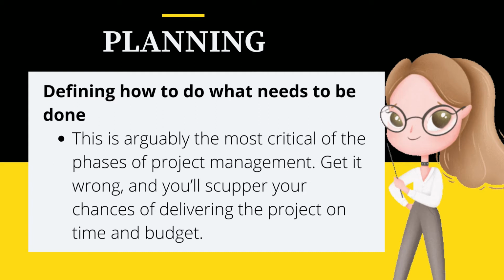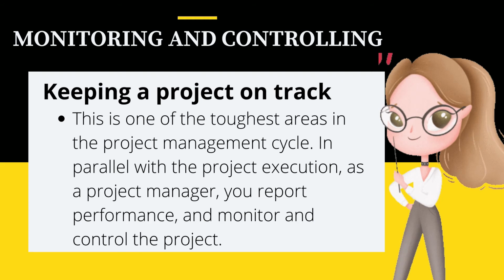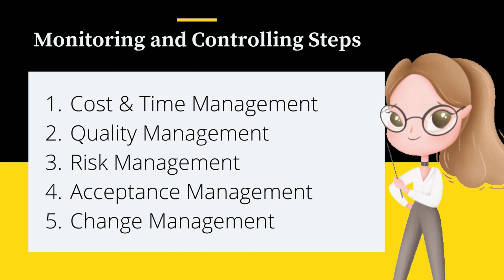Managing the Project Cycle by Kristina D. Azana I Bicol University-OU I EdDELM Student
This is an output in the subject Project Development and Management, discussed topics are:
*Project Management
*Managing the Project Cycle
*Project Management cycle steps